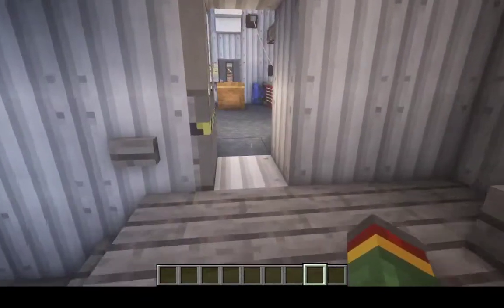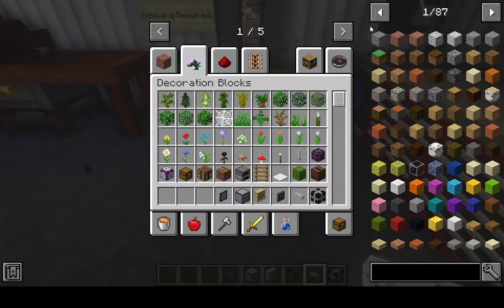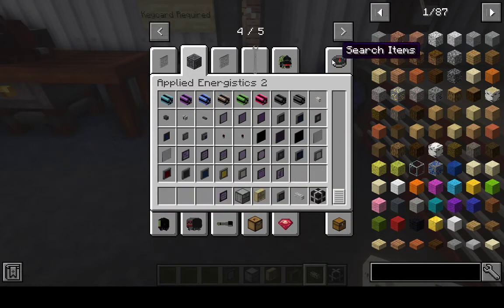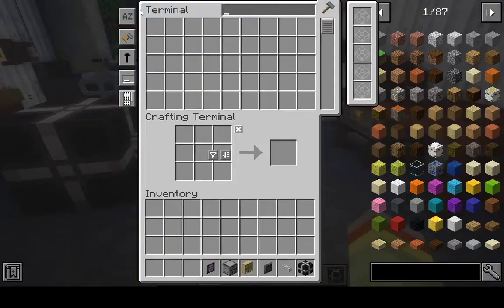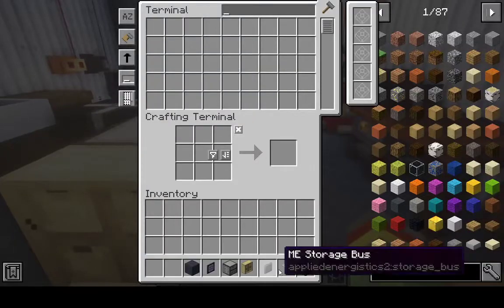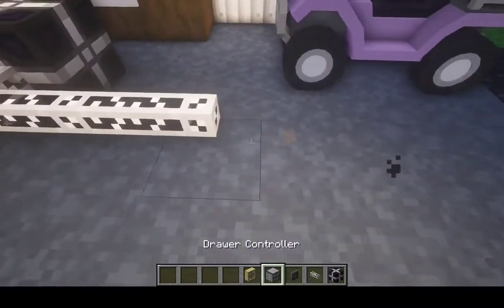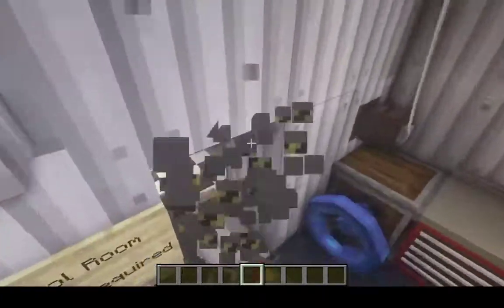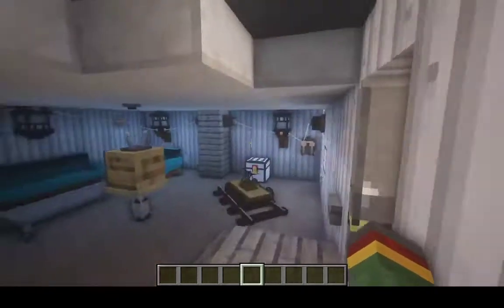How to hook up storage Drawers to Applied Energistics 2 (remaster)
minecraft is better then fortnight

EVG GOOGLE CLASSROOM CODE : nfqhj3o